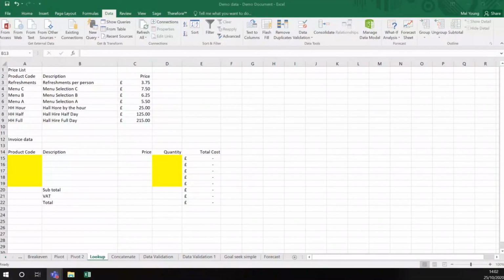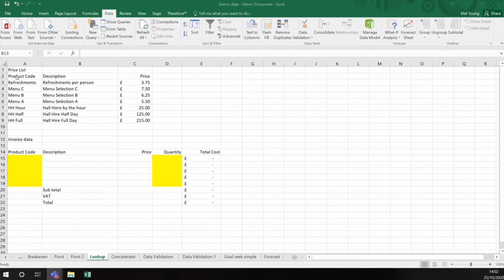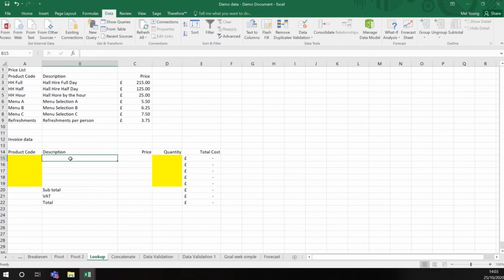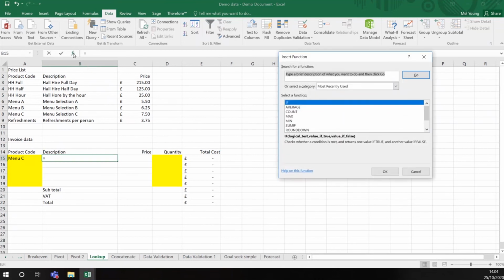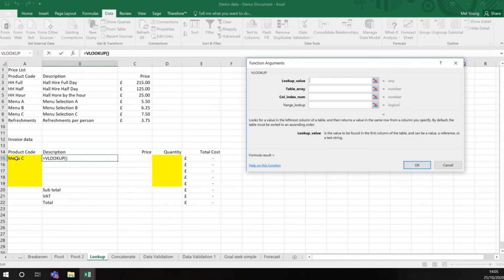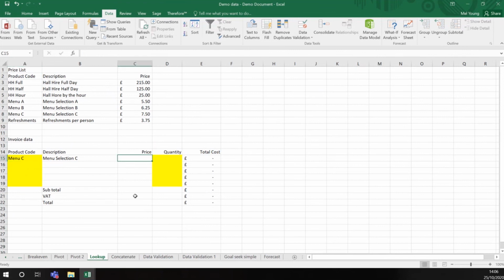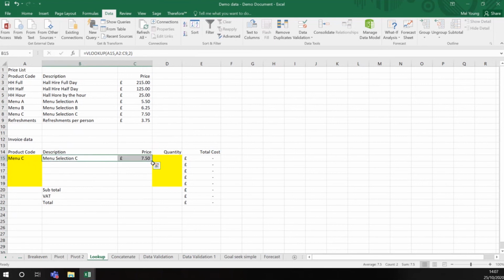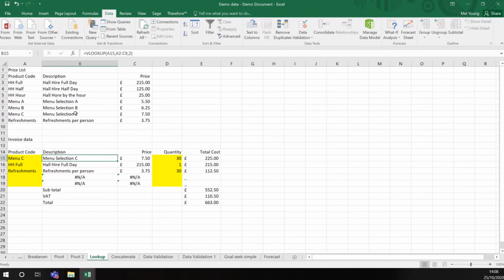Excel Vlookup formula